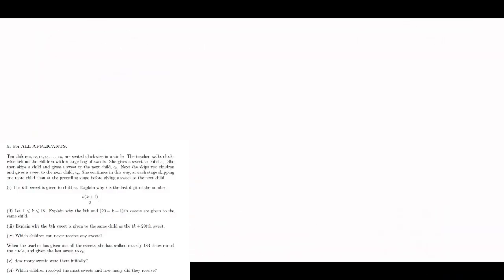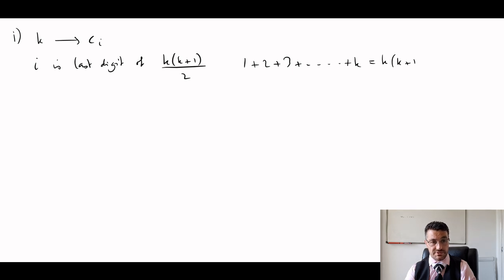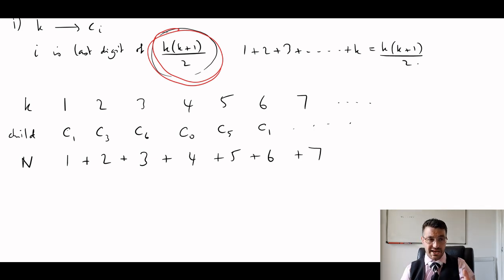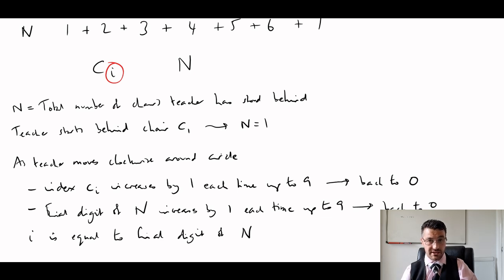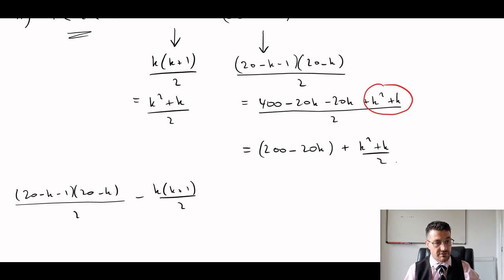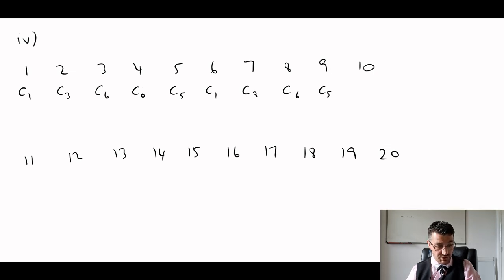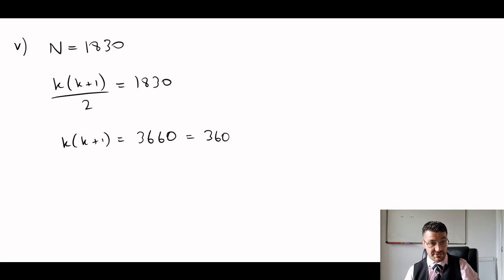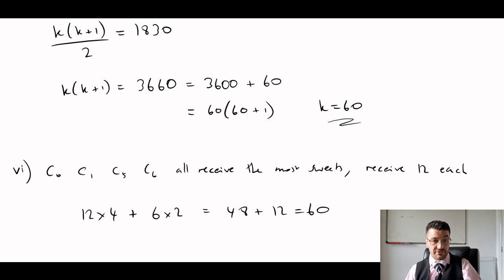Mathematics Admissions Test (MAT) 2017 Q5